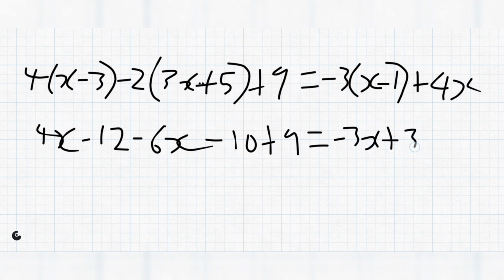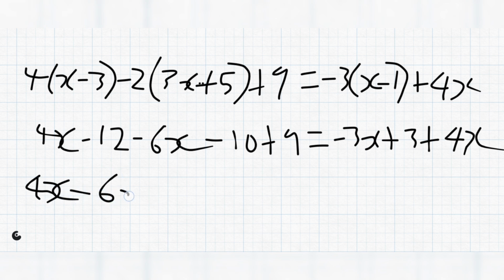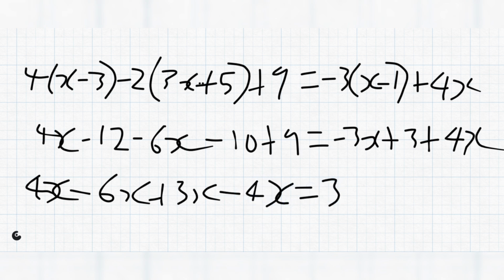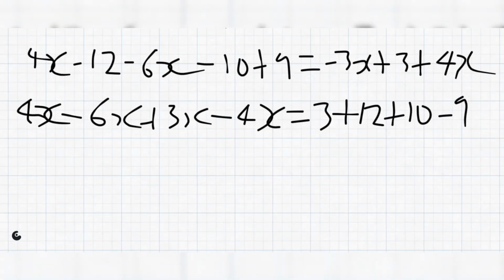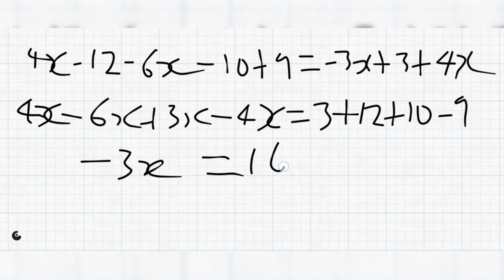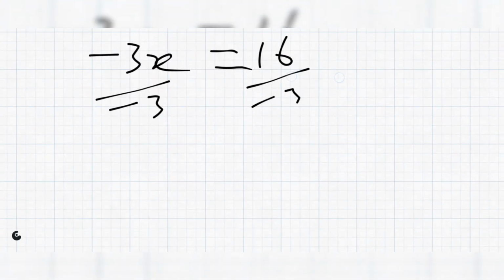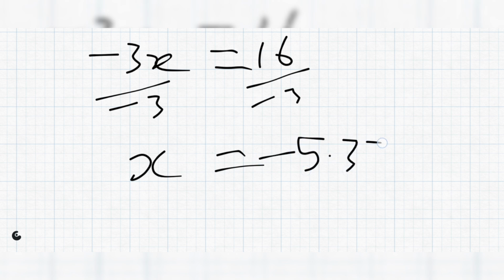Advanced linear equation ep1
here you learn how to use previous skills to solve combined operation